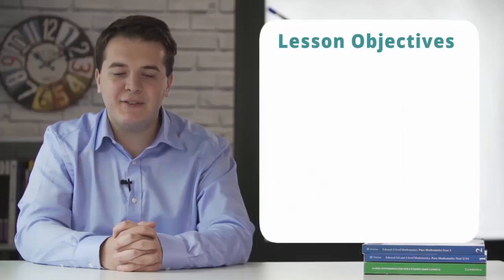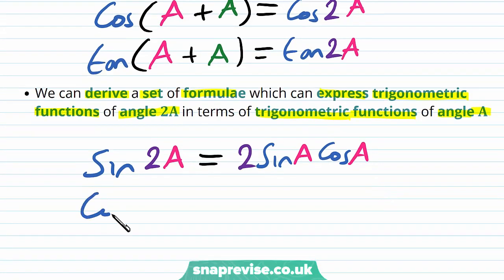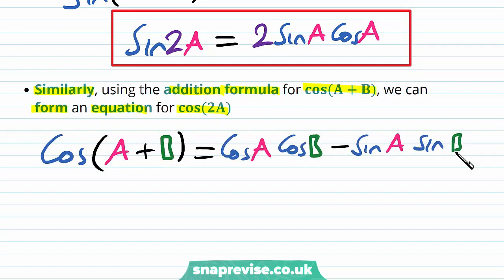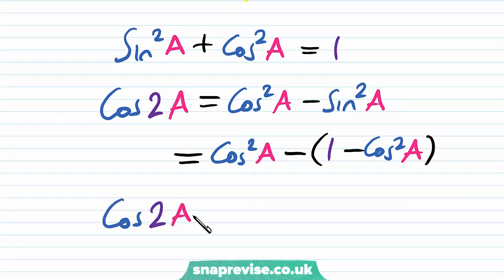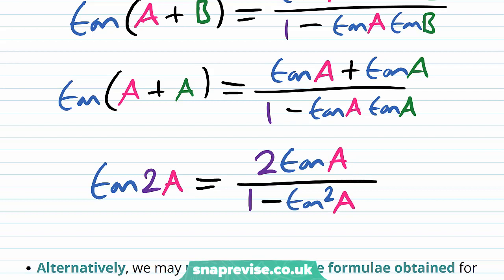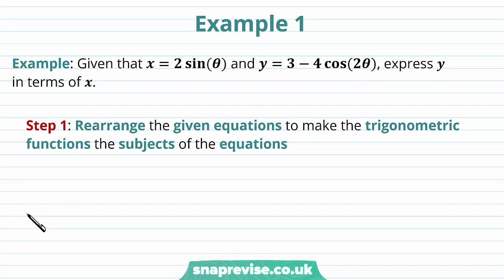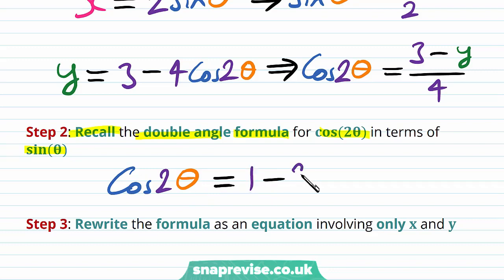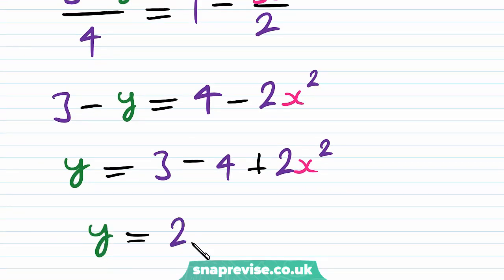Trigonometry: Double Angle Formula | A-level Maths | OCR, AQA, Edexcel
Trigonometry: Double Angle Formula in a Snap!

created by Lewis Croney, Maths expert at SnapRevise.